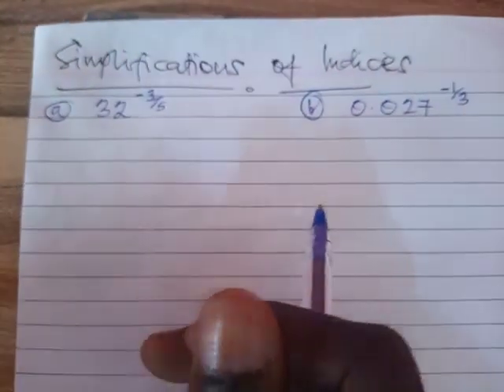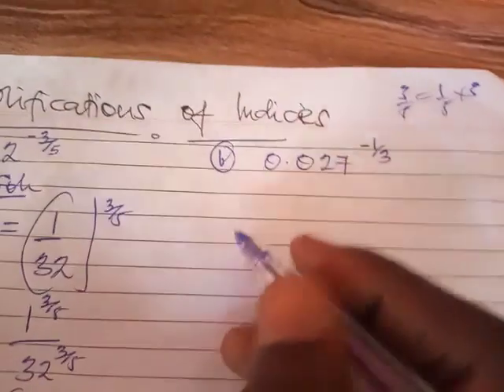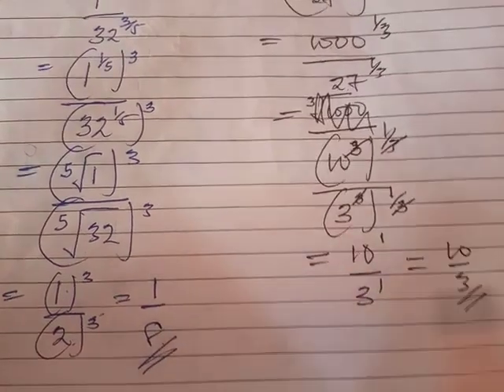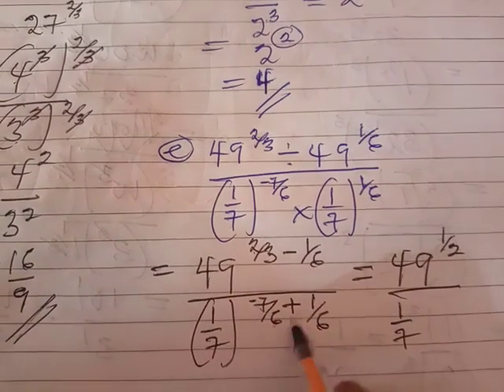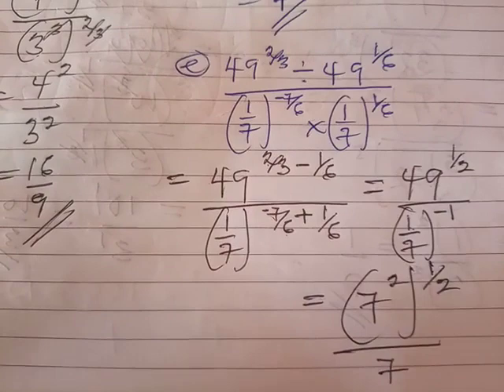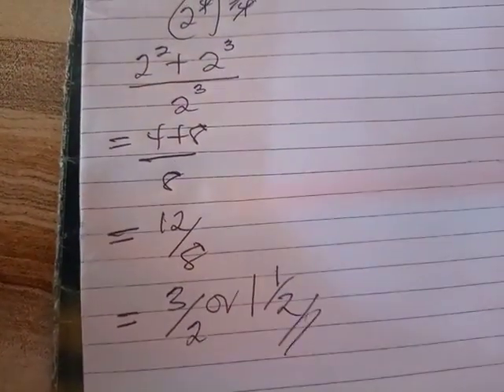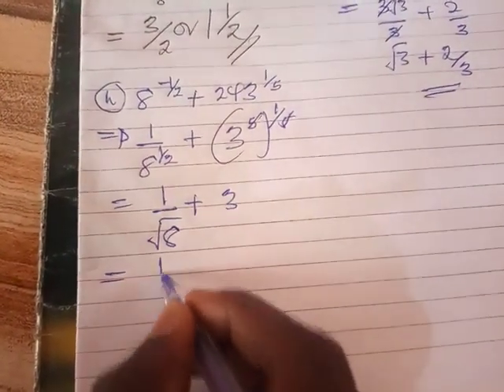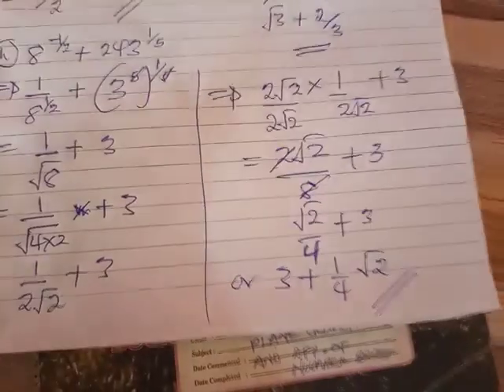indices_lec 3